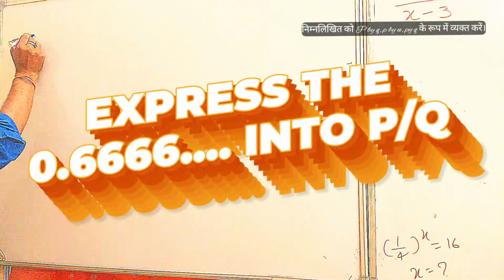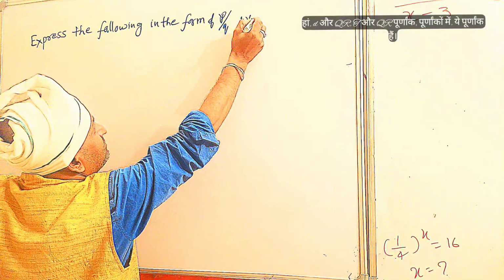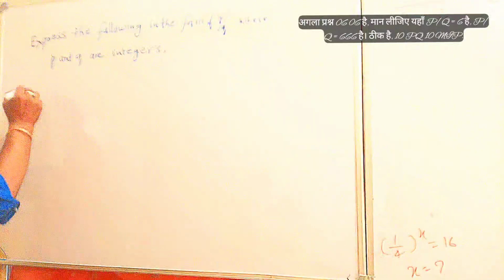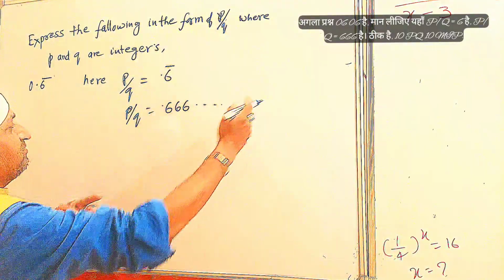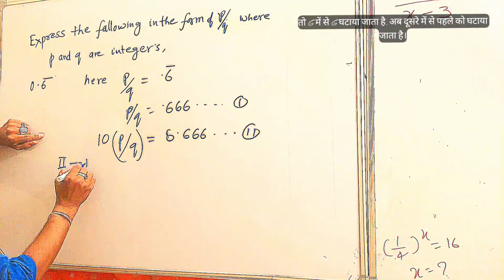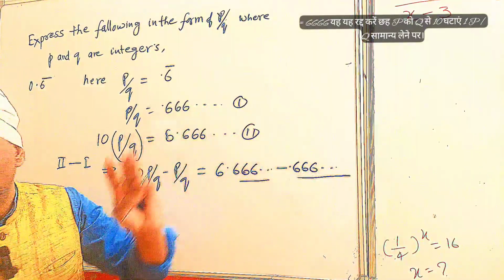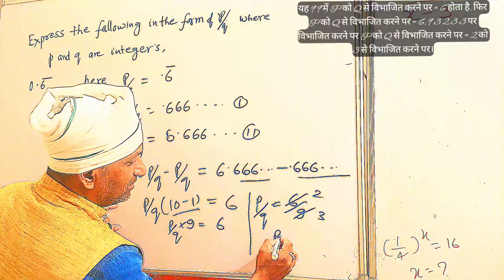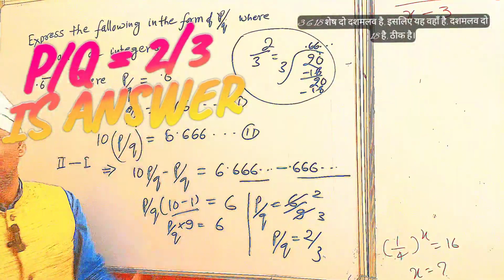👉 Express 0.6666 (0.6̅) in the Form of p/q | Easy Trick @ManojPandeyEducator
The  0.6 is express in form of rational numbers as 2/3 . This is the video explanation is suitable for beginners.